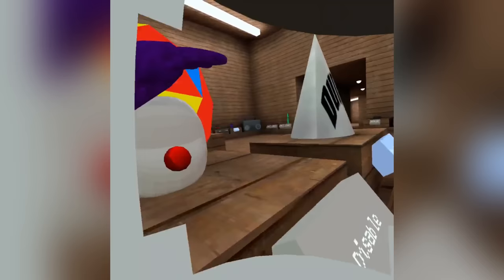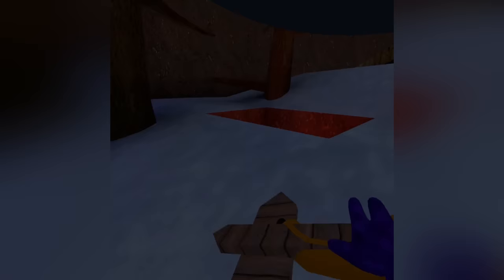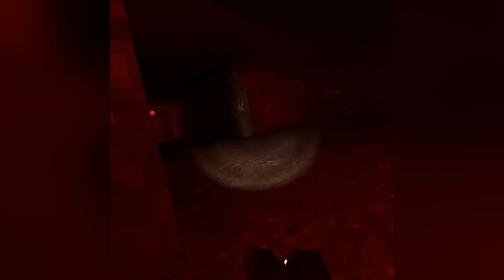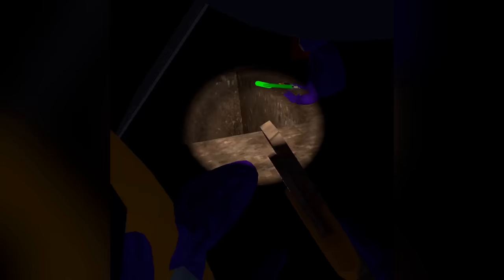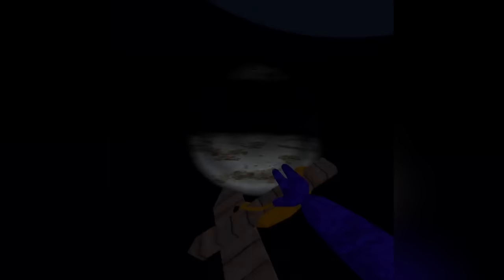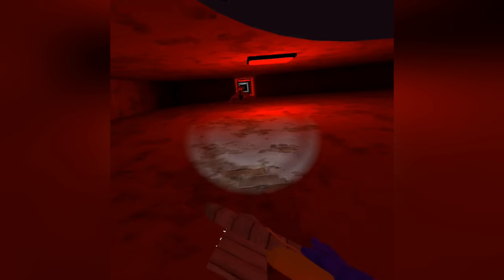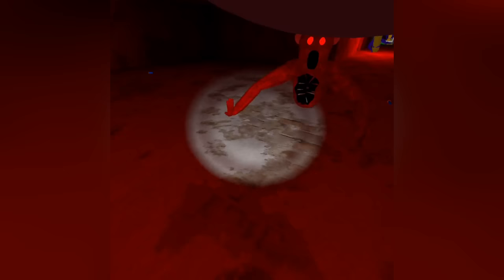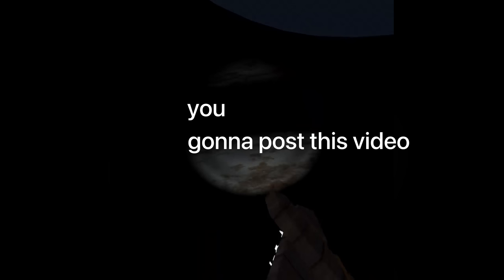Capuchin Keeps Forgetting To Remove This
Capuchin private lobbies are so broken here are the reasons
today I squadded up with some randoms and hunted the deep depths of capuchin vr only this time it was broken